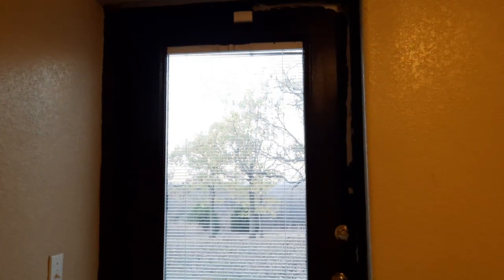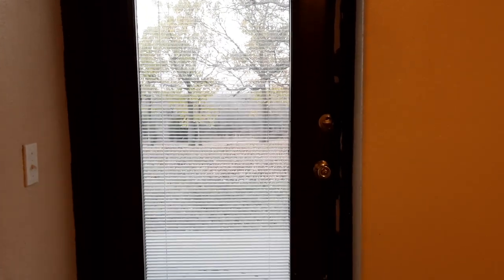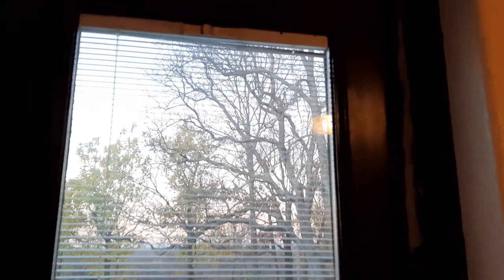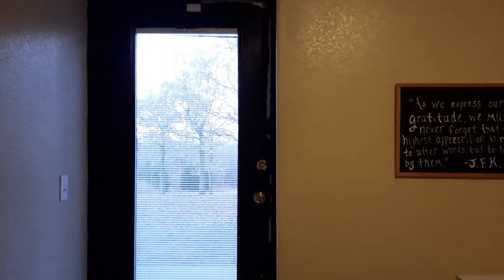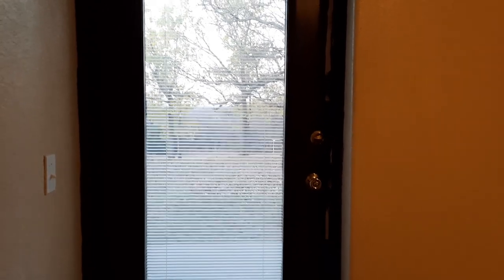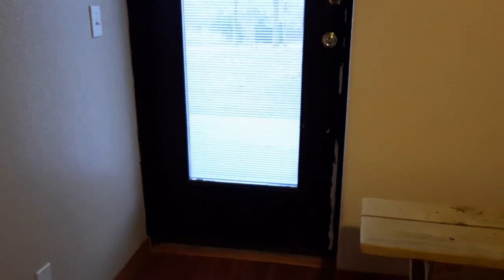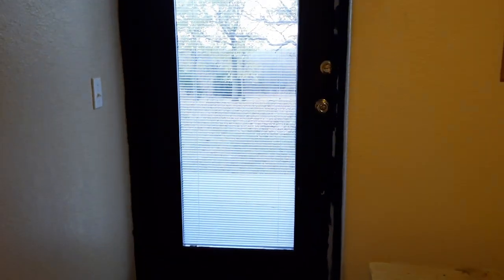The Carriage House 113: Patio Door - Before!